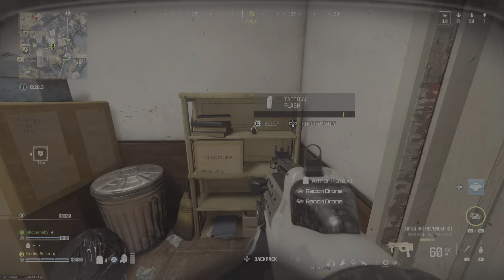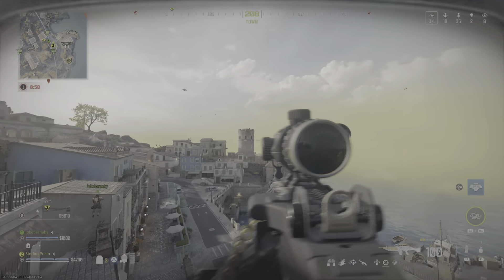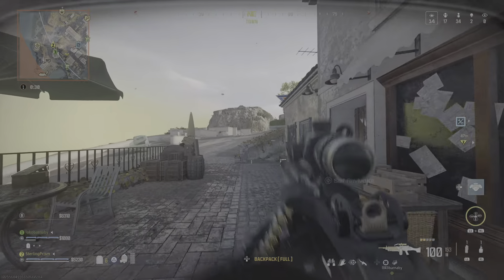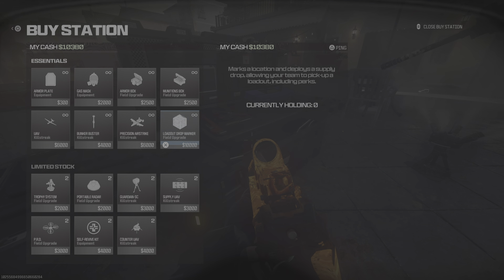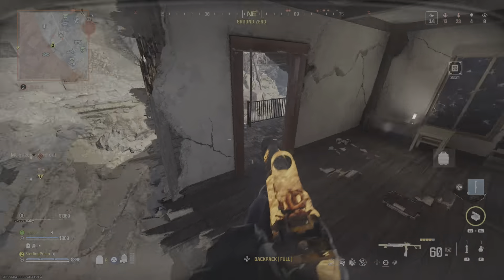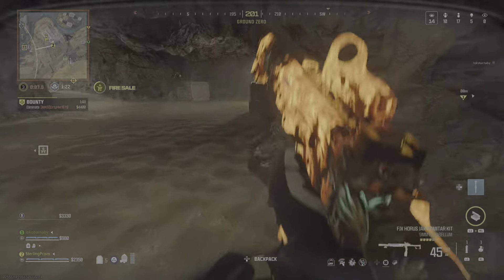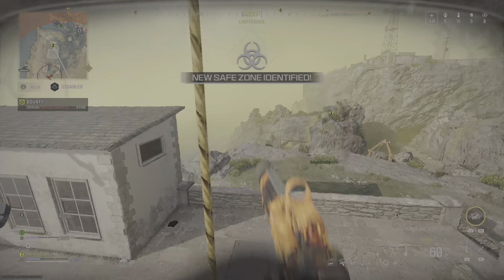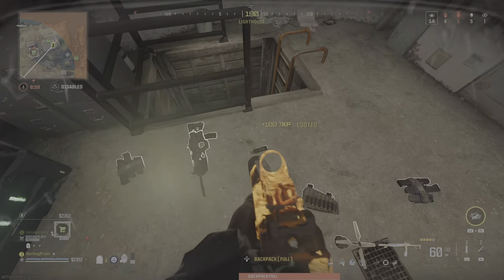Found The "Fortune" Where We "Keep" The Dub!